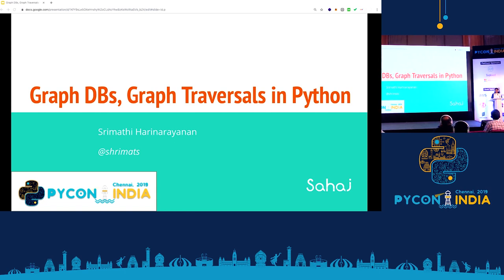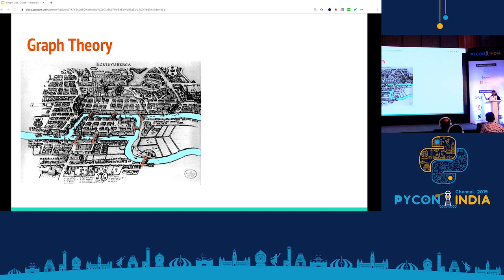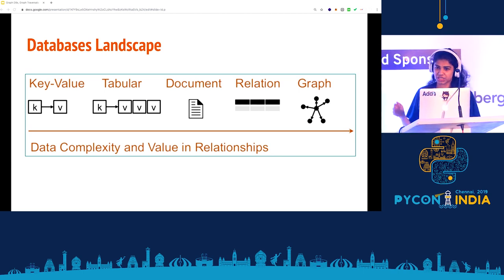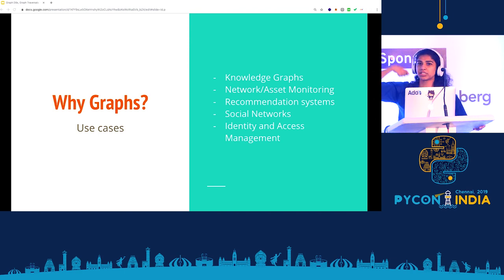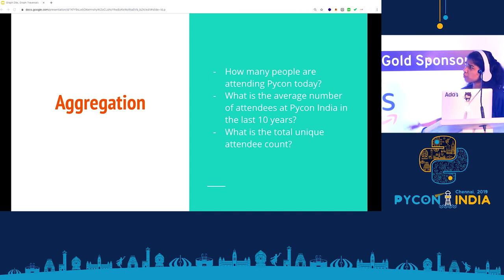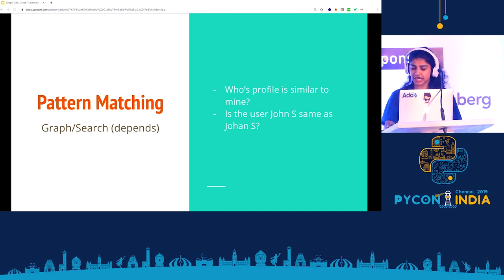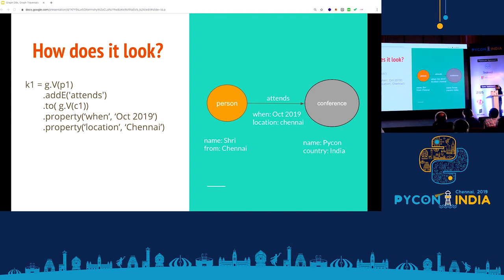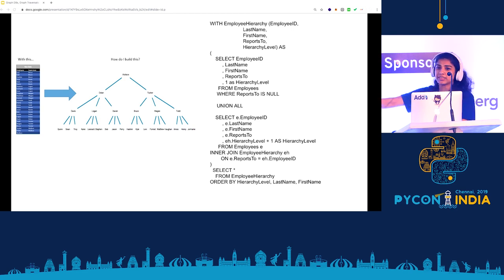Practical Introduction to Graph DBs, Graph Traversals in Python - Srimathi H